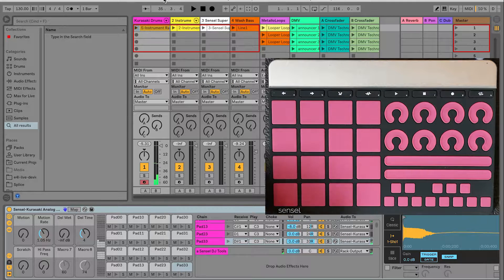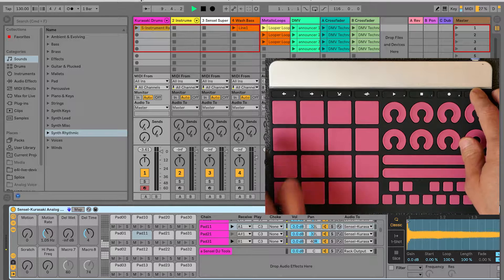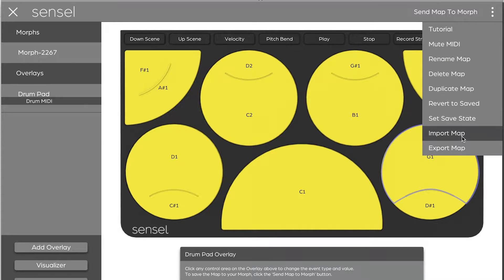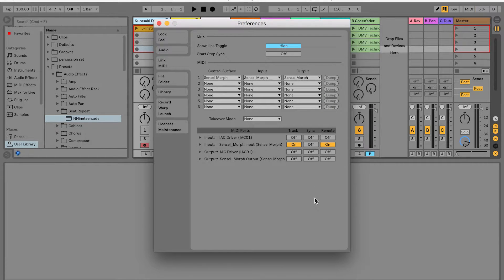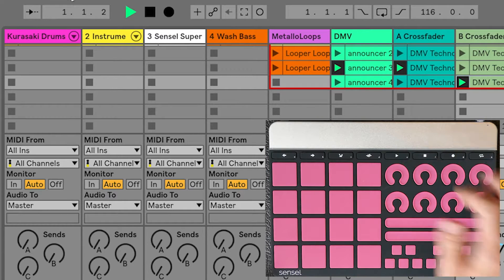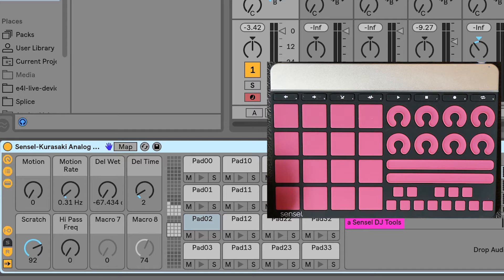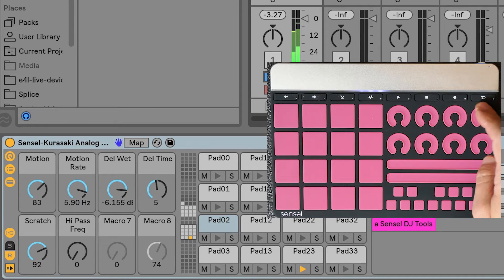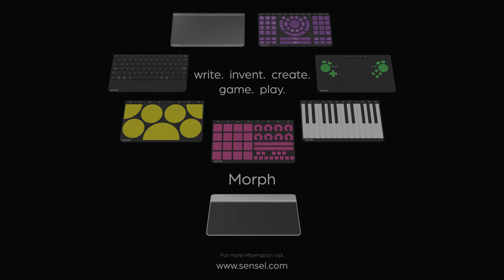The Sensel Morph Ableton Live 10 Script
You can download the Script and example setups, (along with some great sounds)

We've created a Control Surface Script for Ableton Live. This reduces the need to map MIDI controls to Live, and provides deep integration into controlling the DAW. This video details how to install, setup and use the Sensel Morph as an Ableton Live Control Surface.

The swappable overlays and sensitive sensors of the Morph is excellent for playing synths and drums, but we've added several controls to help navigate tracks, automatically map knobs to macros, and provide expressive controls over instruments in Live.